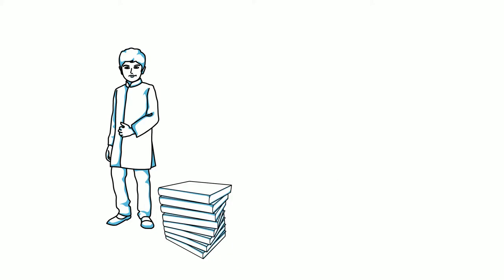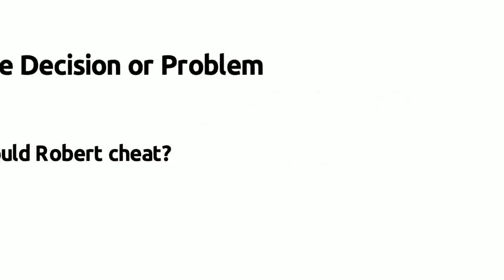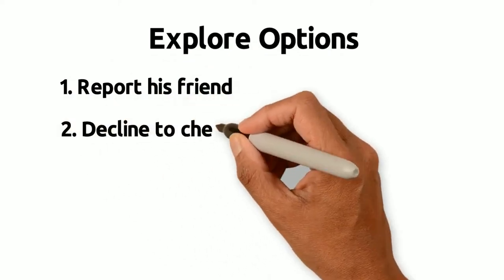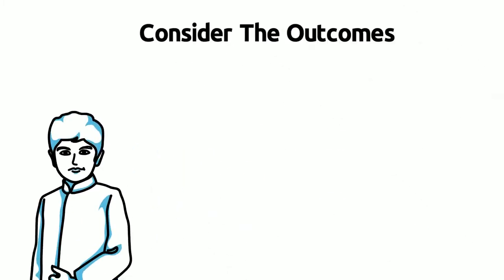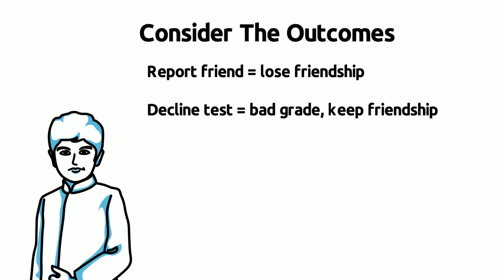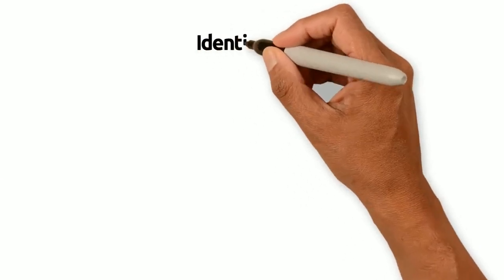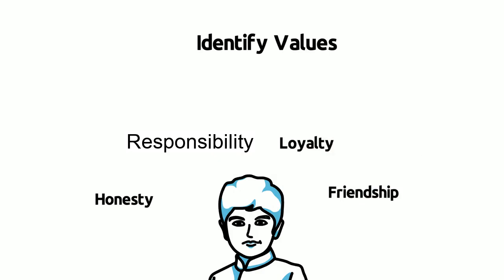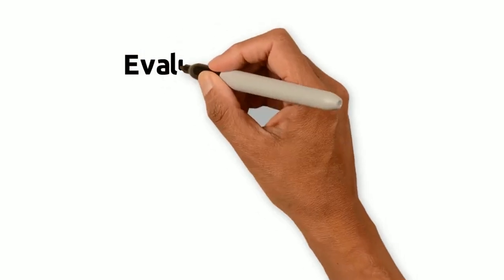Decide Model Whiteboard Video